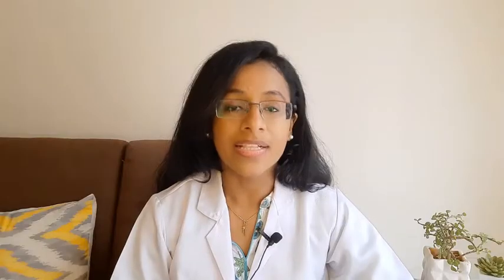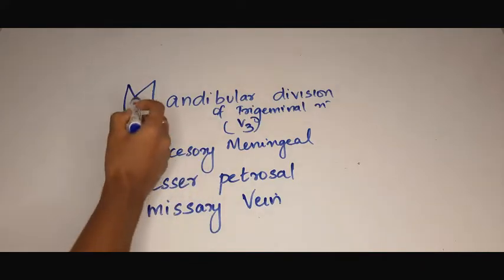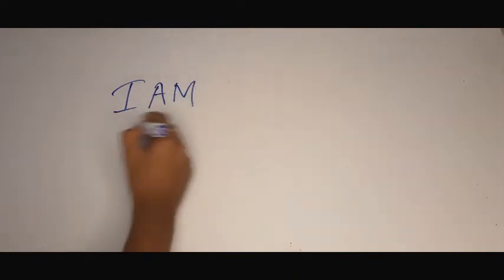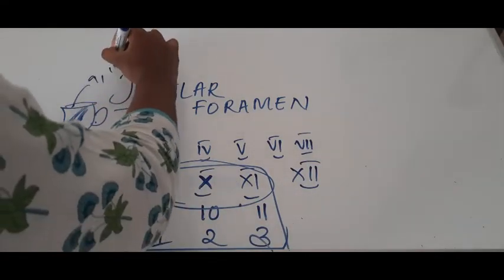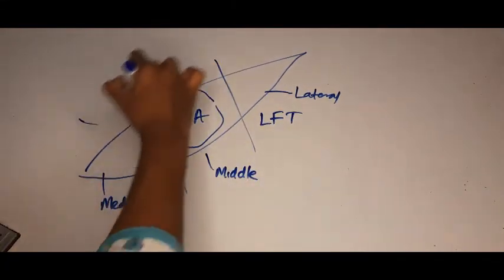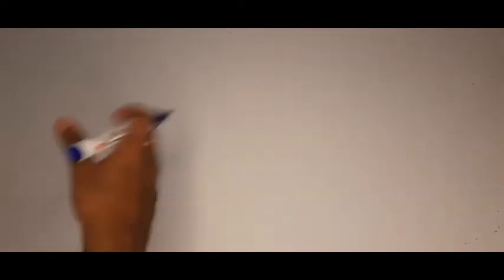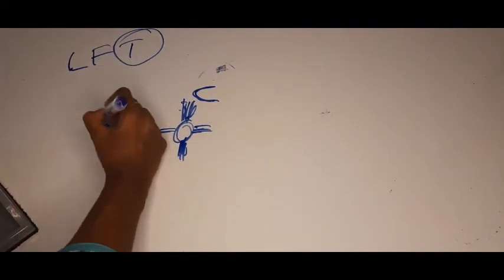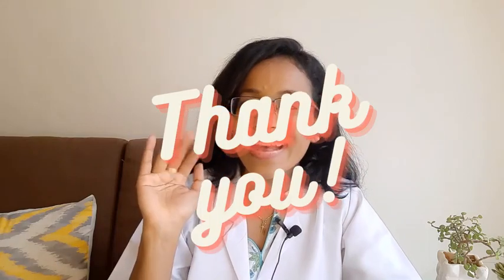With these mnemonics you will never forget the foraminas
In this video I use Mnemonics to help you learn Foramen of Skull. I’m focusing on the Middle Cranial fossa. All the structures passing through these foramina are made into Mnemonics for an easy last minute learning. Anatomy is made easy with art and mnemonics. This short video will help you remember everything in the form of Mnemonics.

✅ All the structures passing through the above Foramina are made easy to remember by cool mnemonics.

0:12 Olfactory
0:25 Optic Nerve
0:37 Optic Canal
1:01 Foramen Rotundum
1:50 Foramen Ovale
2:43 Foramen Spinosum
3:03 Foramen Lacerum
3:40 Carotid Canal
3:53 Internal Acoustic Meatus
4:53 Jugular Foramen
6:08 Hypoglossal Canal
6:32 Foramen Magnum
6:56 Superior Orbital Fissure

➡️ Fill the Gap by Dr. Anpu will decode science in a way which you have never seen before. Easy Mnemonics for memorization and simple art for learning will help you clear any exams. You can refer this video for your last minute learning.

➡️ Fill the Gap by Dr. Anpu is dedicated to bringing academic videos to prepare every student for  NEET exams through simple short videos.

➡️ These videos will help you in NEET UG, NEET PG, INICET, NEET MDS, USMLE, NBDE, FMGE, INBDE, NCLEX and various medical/dental board exams. It will help you get your basics right  in  your 10 ,11 ,12th Class Biology Exams as well. NCERT Highlights are simplified and made easy in my videos.